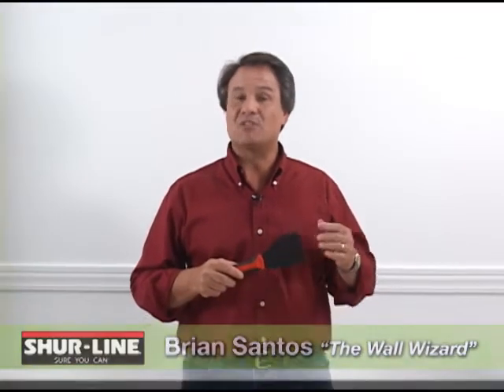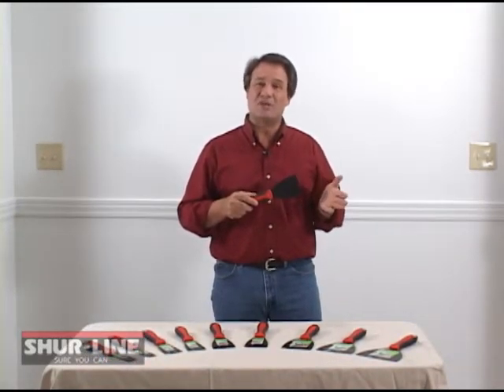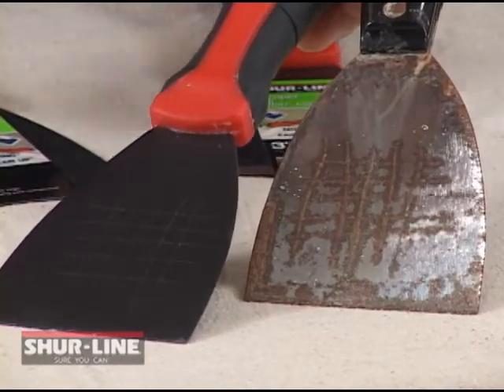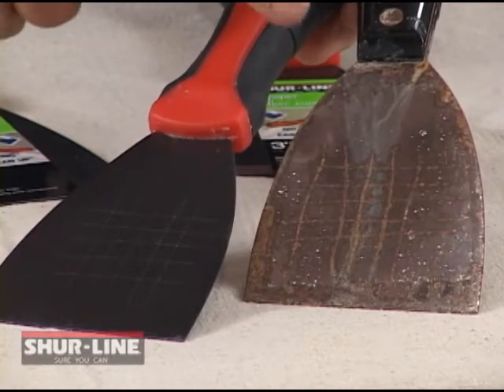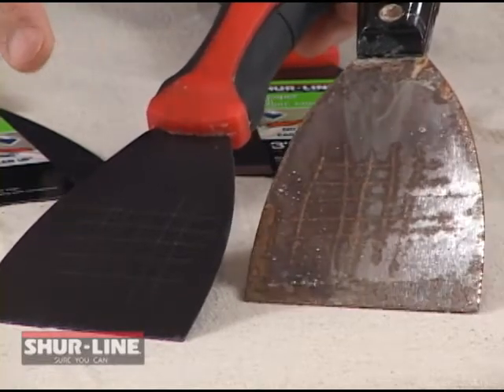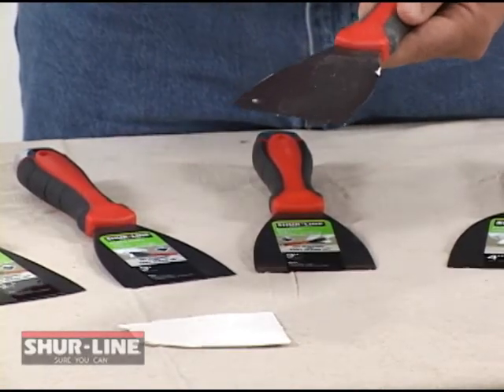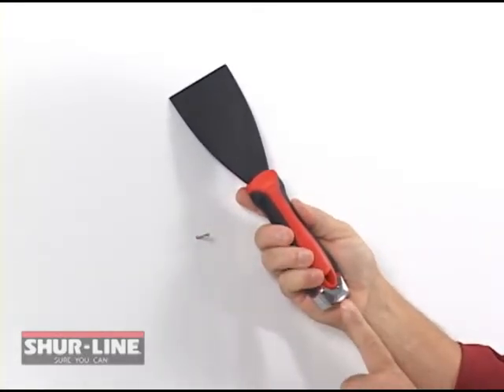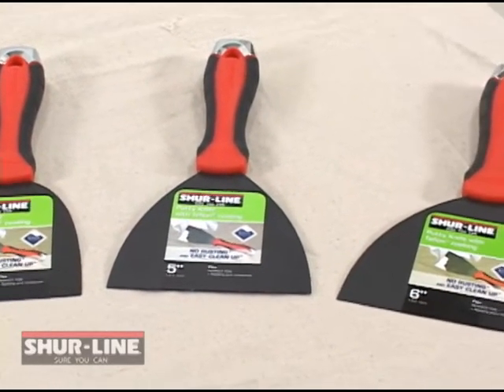SHUR-LINE PUTTY KNIFE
- Teflon coating protects from corrosion
- Push-pull control for  spreading and scraping
- Shur-Grip surface provides non-slip comfort and reduces hand fatigue
- Metal striking cap for quick, direct repairs